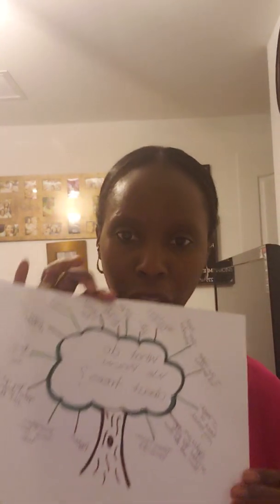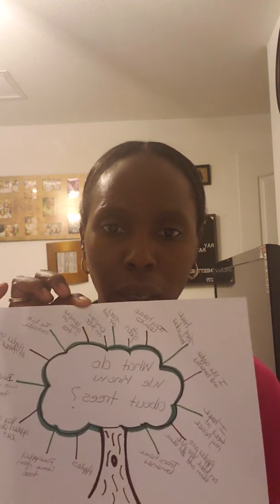Video Explanation Discussion